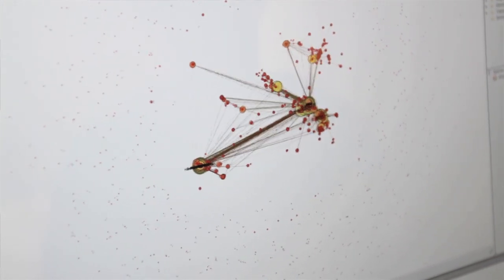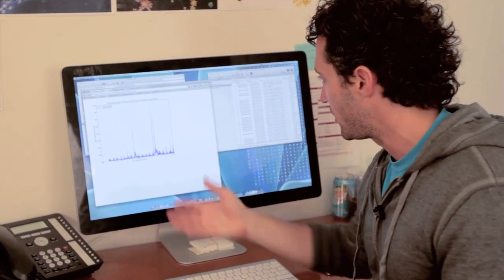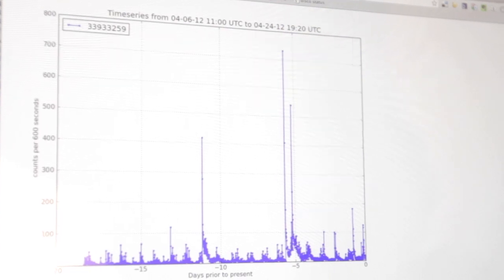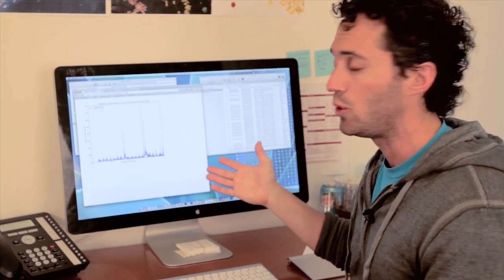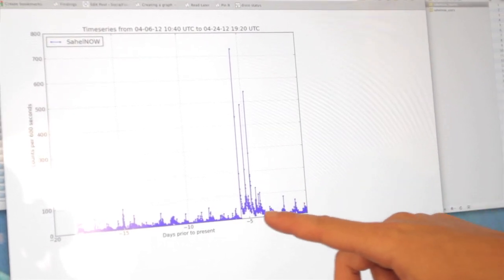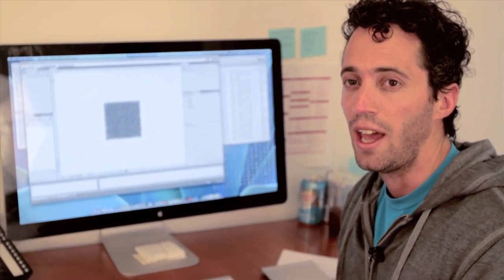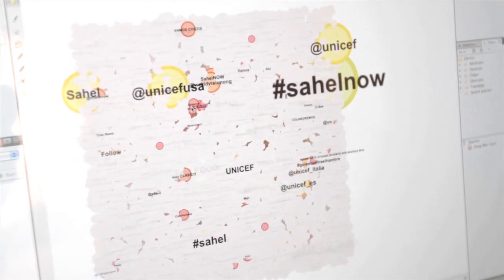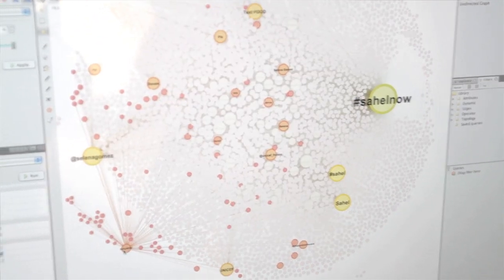SahelNOW Campaign Data Visualisation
UNICEF went behind the scenes at SocialFlow to ask Gilad Lotan about the success of the sahelNOW twitter campaign.